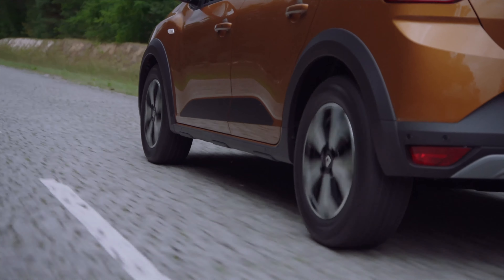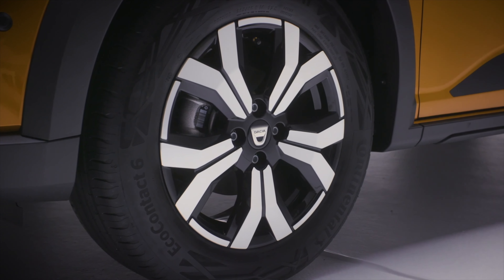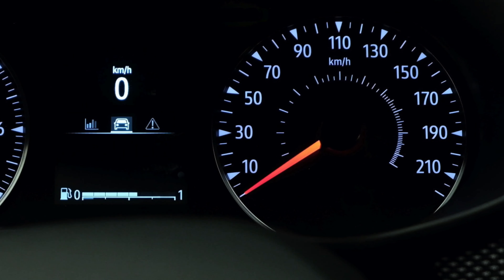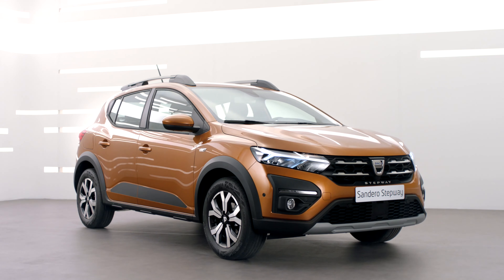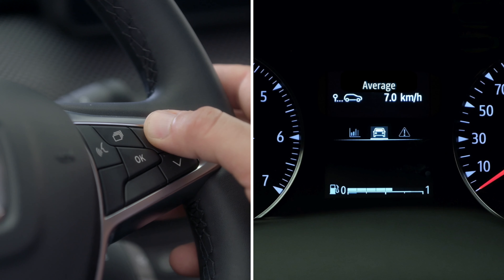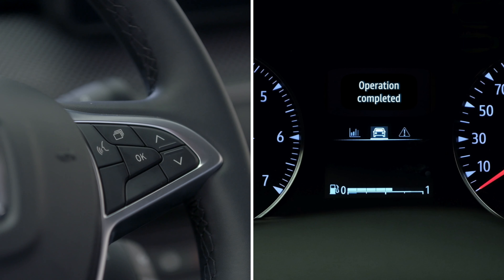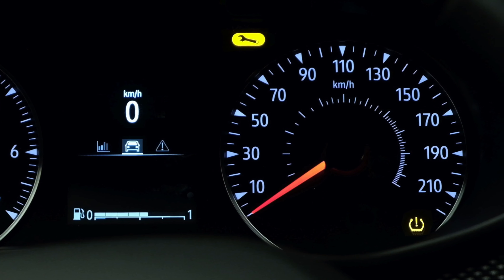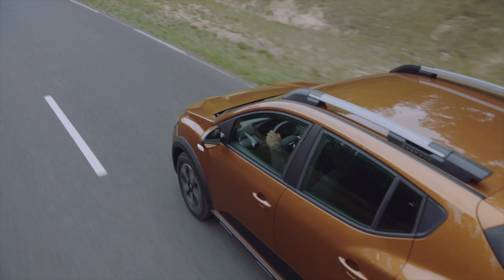USING THE TYRE PRESSURE MONITORING SYSTEM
Sandero (ENG)